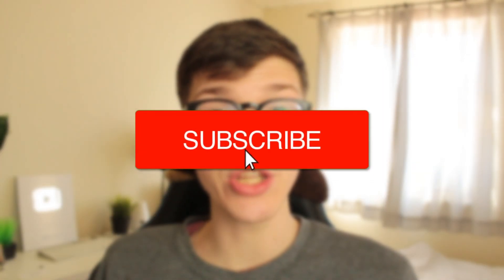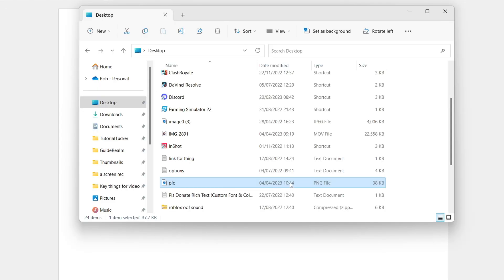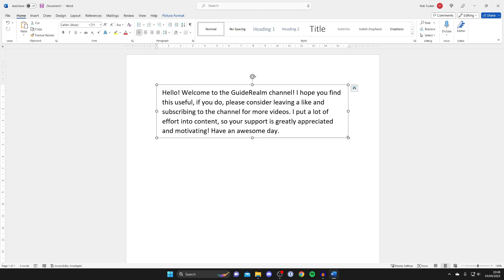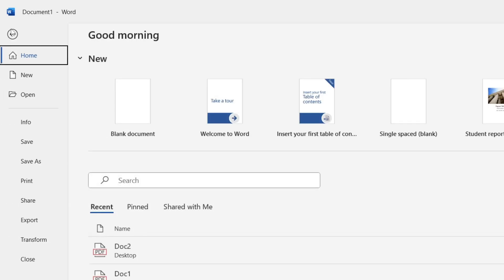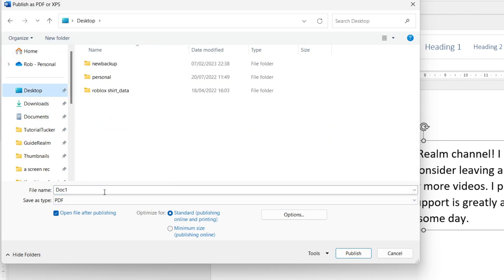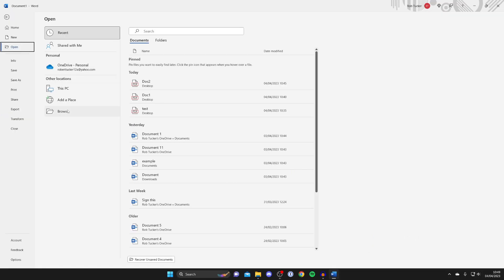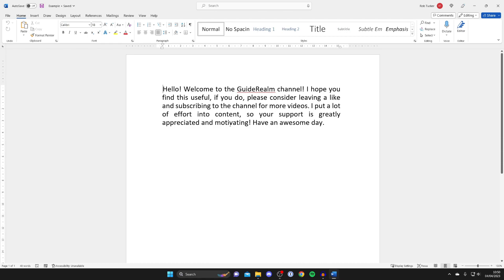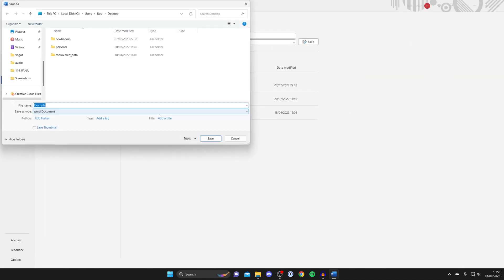How To Convert Image To Word Document - Full Guide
I show you how to convert image to word document in this video. For more videos like this then please consider leaving a like.

GuideRealm